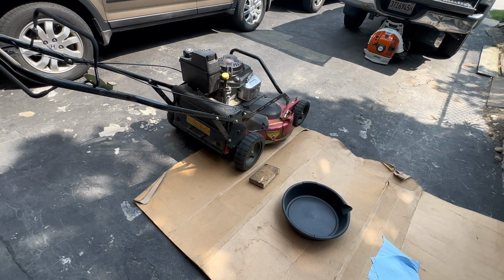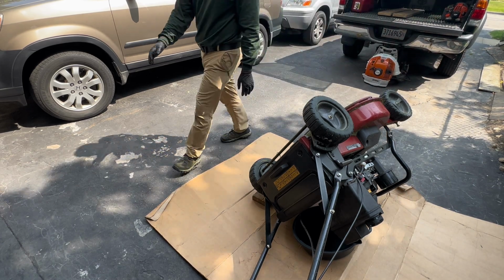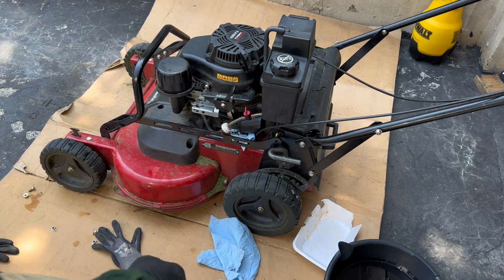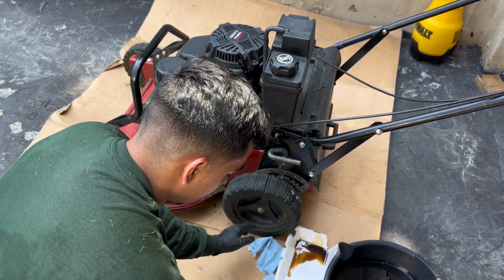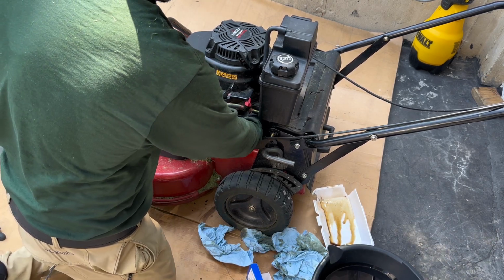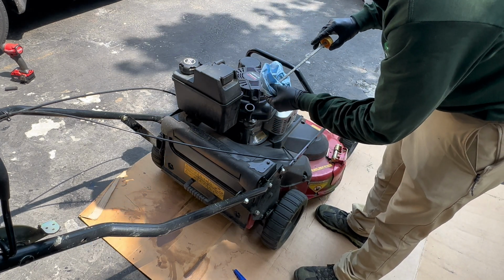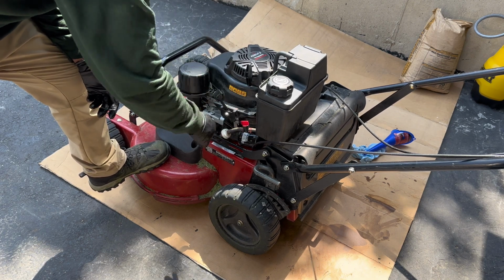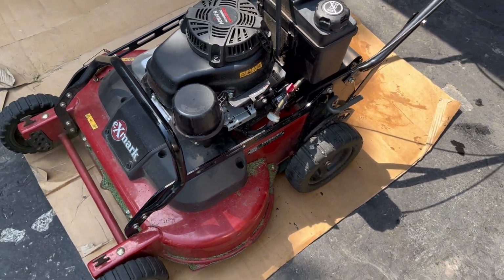How to do an Oil Change on an Exmark Commercial 30 S-Series Lawn Mower (Kawasaki FJ180V)